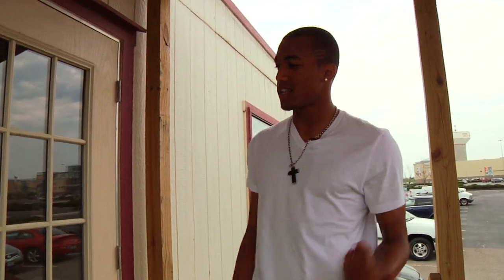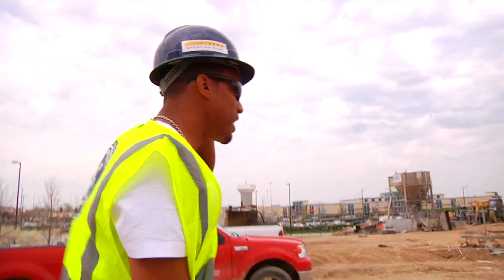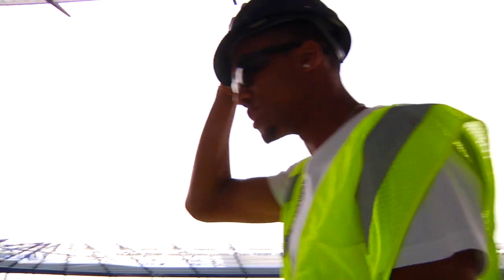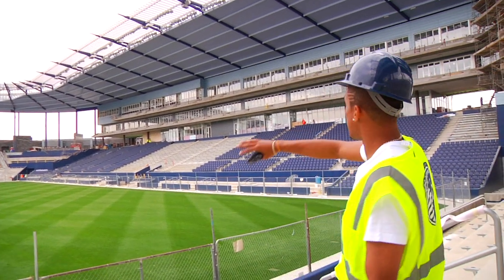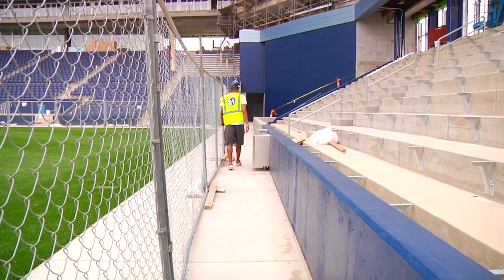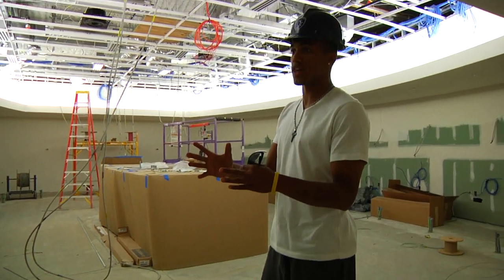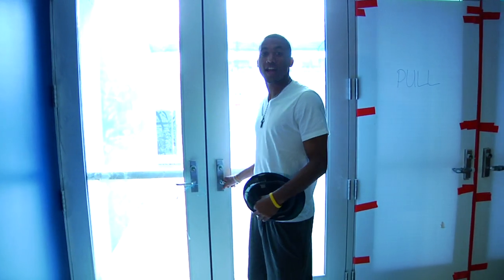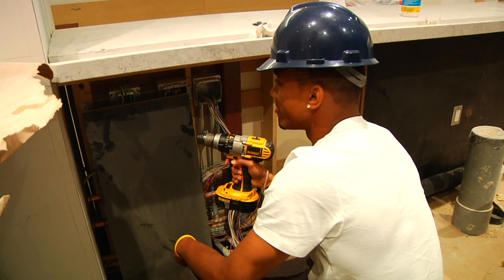Stadium Tour with Teal Bunbury: LIVESTRONG Sporting Park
MLSsoccer.com caught up with KC forward Teal Bunbury earlier this month
to get an update on the construction at LIVESTRONG Sporting Park which will have its home opener June 9th.